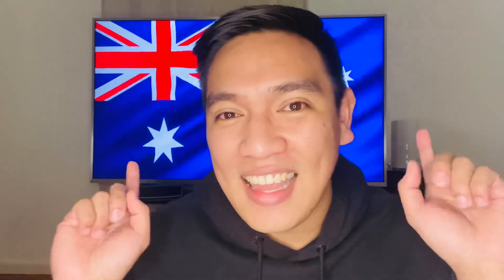Student Visa Pathway to Permanent Residency in Australia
Student Visa To PR in Australia